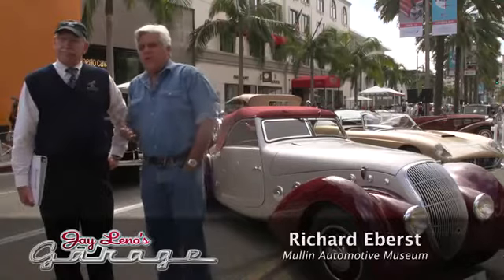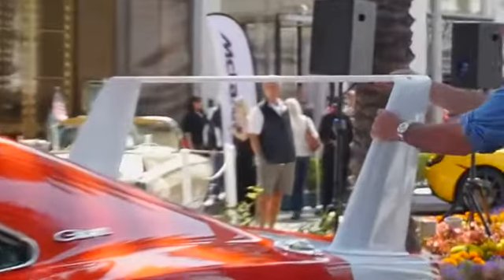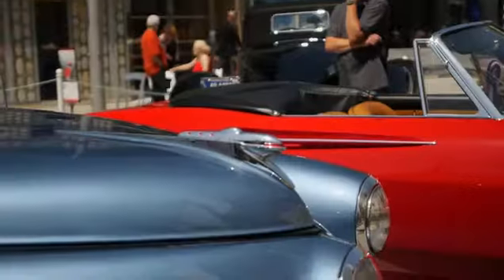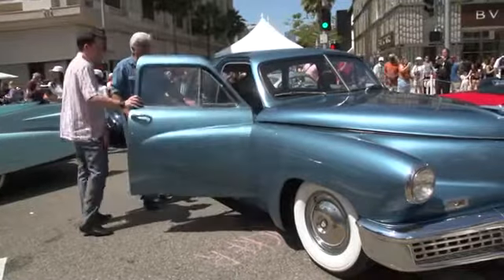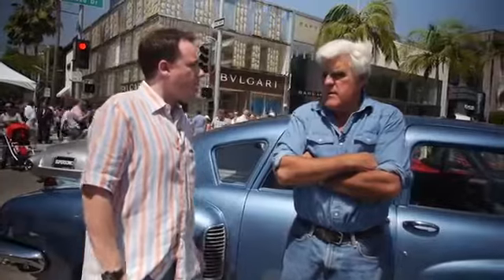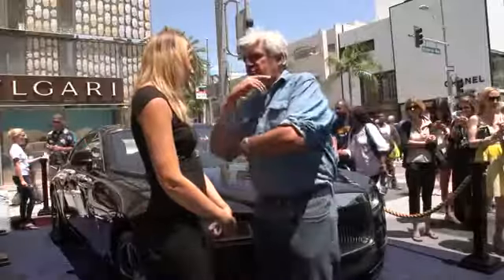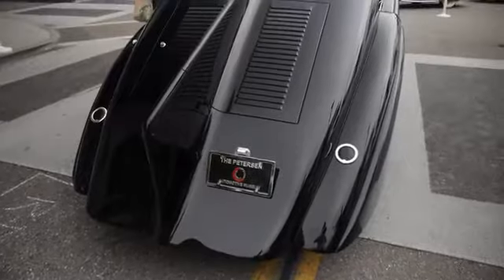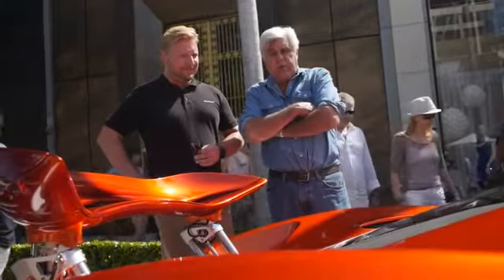Rodeo Car Show Jay Leno's Garage YouTube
Best car show on Rodeo Drive, Hollywood, with Jay Leno!